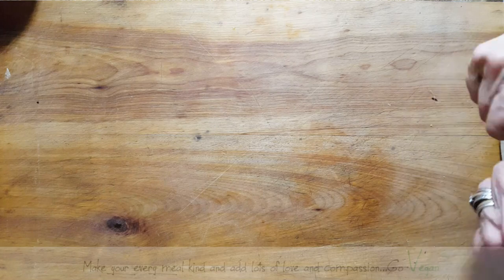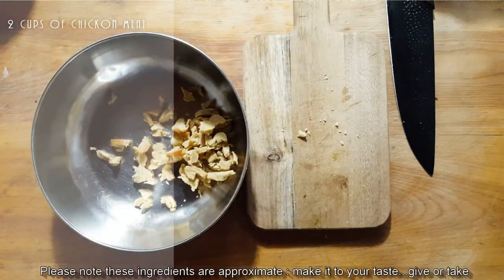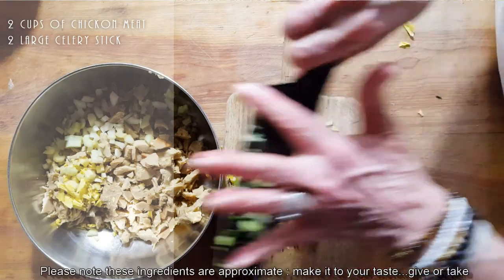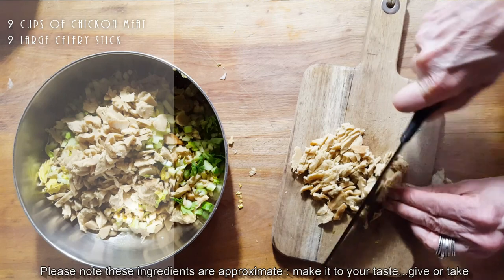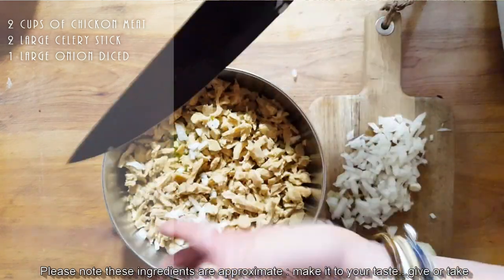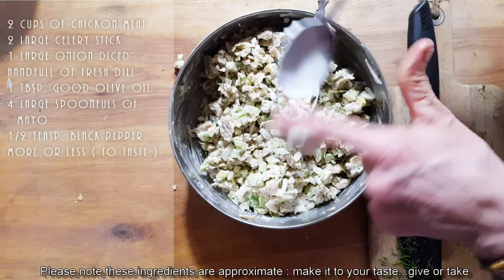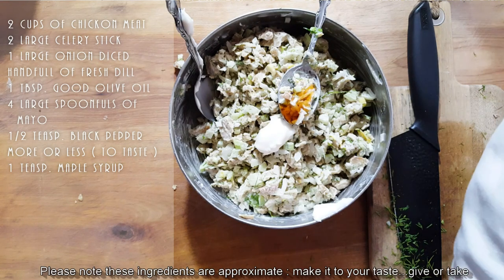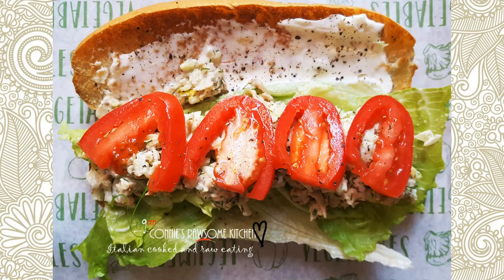VLOG - VEGAN CHICKON SALAD - MADE WITH SHREDDED CHICKON RECIPE | Connie's RAWsome kitchen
I WAS INSPIRED by my Daughter Amanda Thank you! ... the Gentle Chef ( Chef Skye Michael ) for the methods and techniques,  and Lacey Siomos for the FABA water and the use of the pressure cooker. Good call on her :)

ingredients:
2 cups of chickon meat
2 large celery stick
1 large onion diced
handful of fresh dill
1 tbsp. good olive oil
4 large spoonfuls of mayo
1/2 teasp. black pepper
more or less ( to taste )
1 teasp. maple syrup
1 1 /2 teasp. seeded mustard

MONTREAL, QUE.